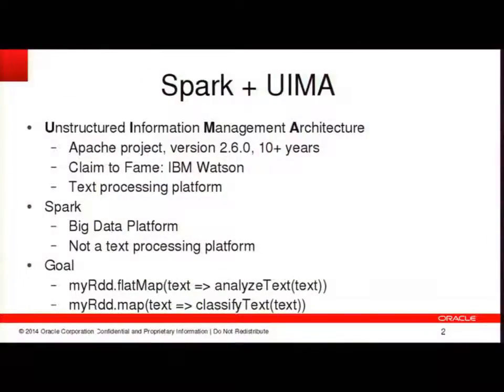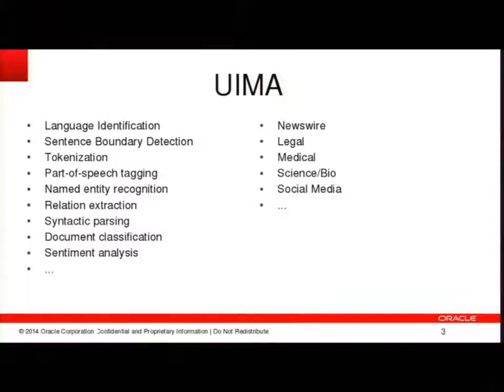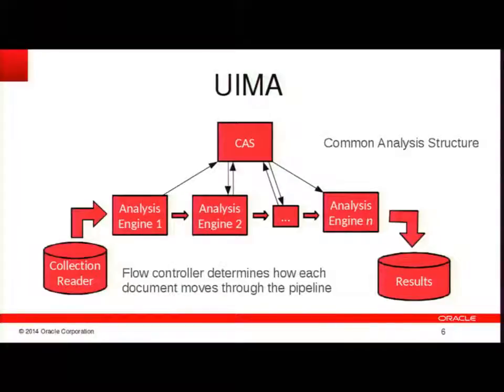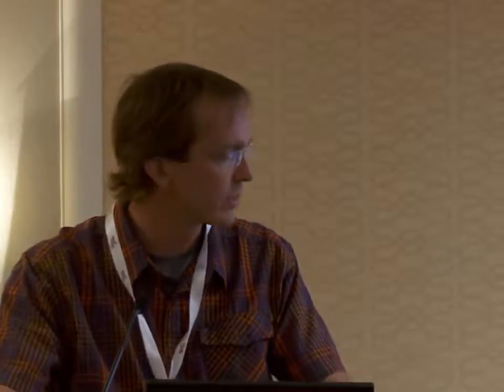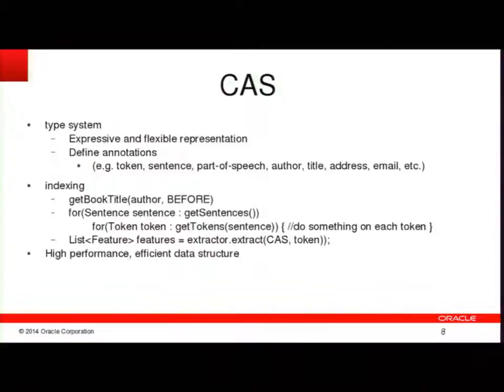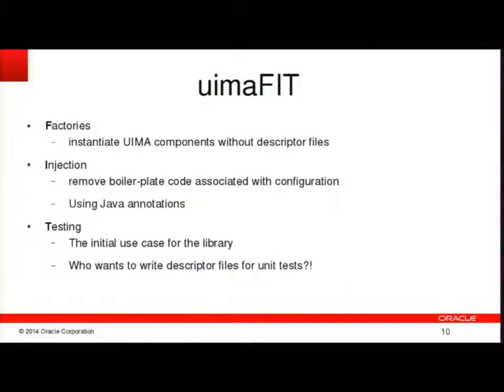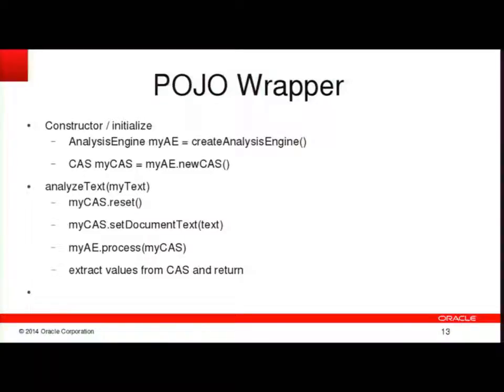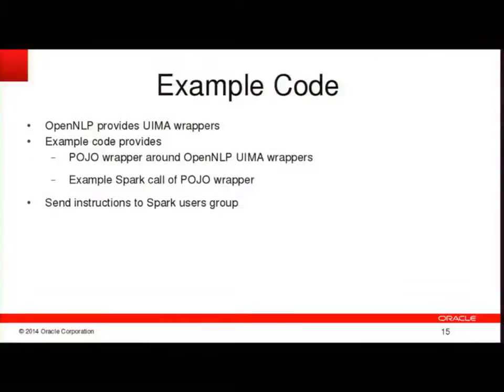Leveraging UIMA in Spark - Philip Ogren (Oracle)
Leveraging UIMA in Spark

Philip Ogren (Oracle)